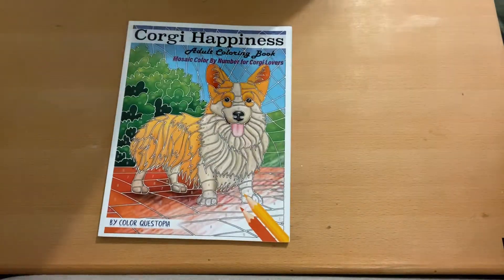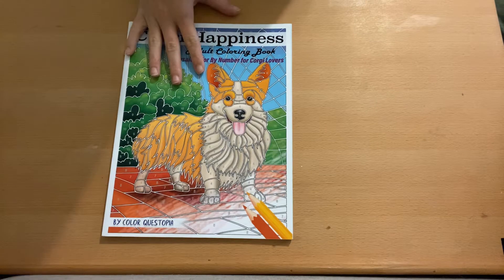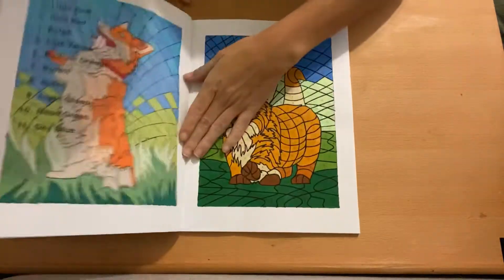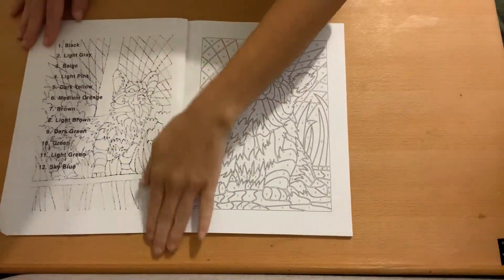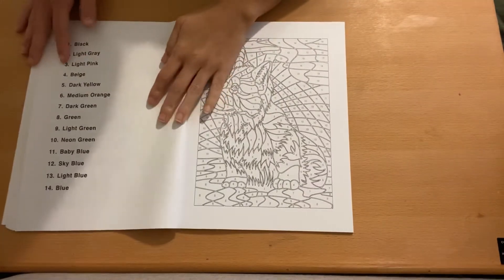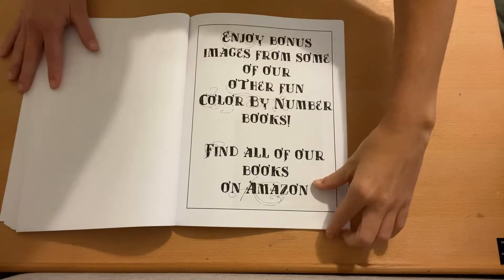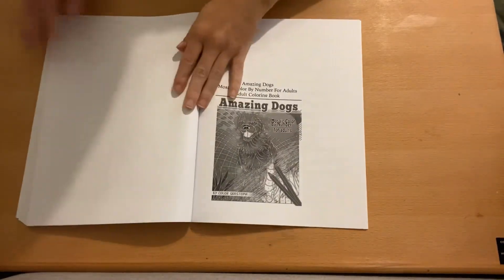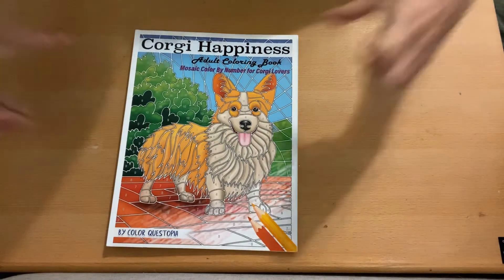Corgi Hapiness by Color Questopia Flip Through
Amazon wishlist: